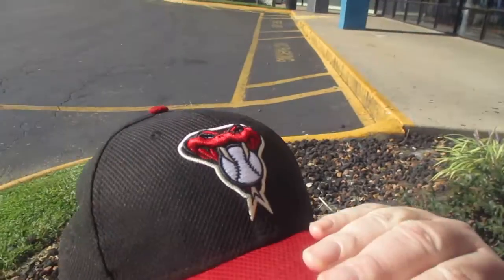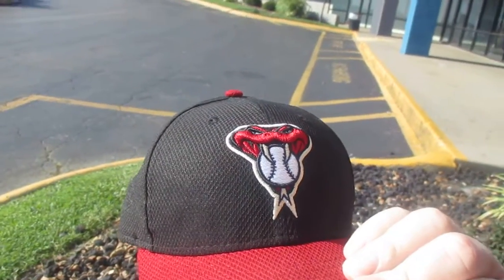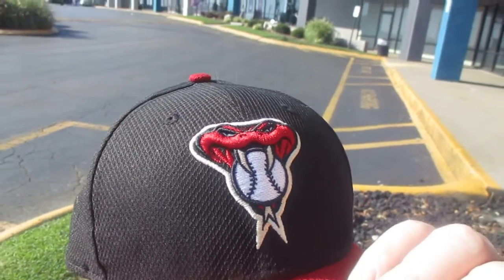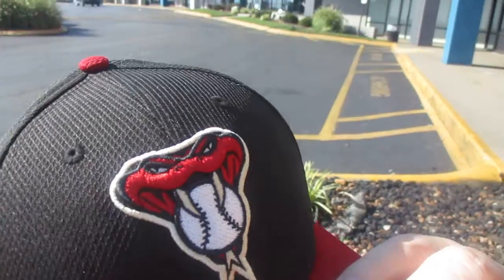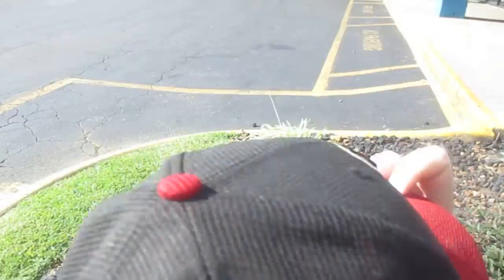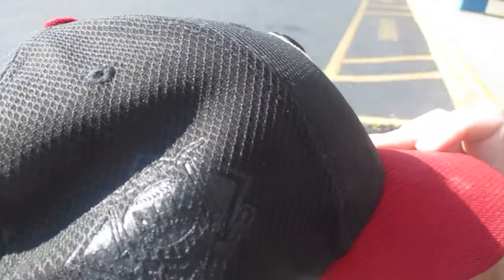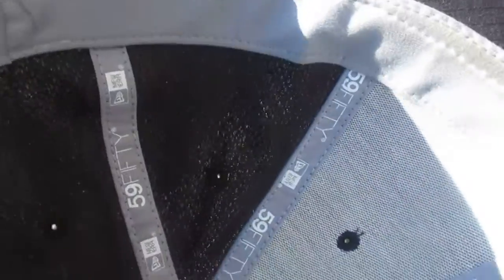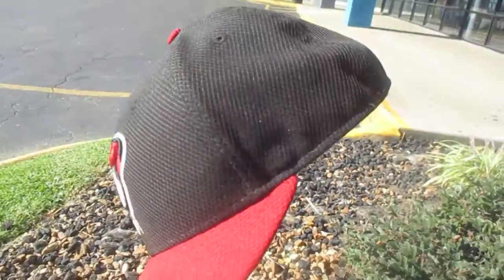THE FITTED HAT FOOL EPISODE 18: THE ARIZONA DIAMONDBACKS AND A POTENTIAL VISIT FROM JESUS CHRIST